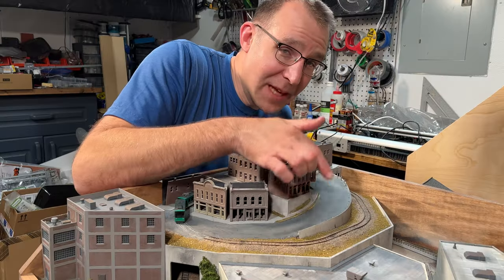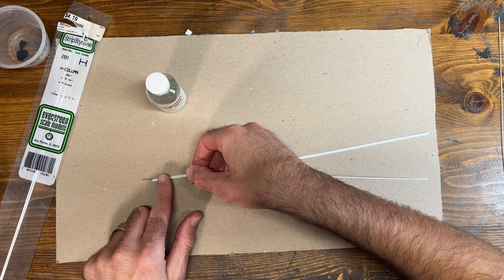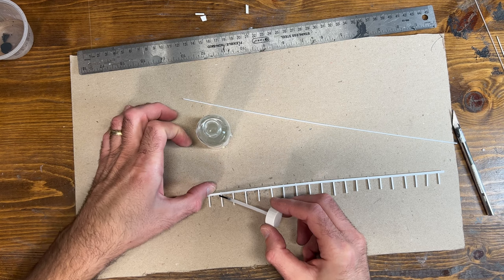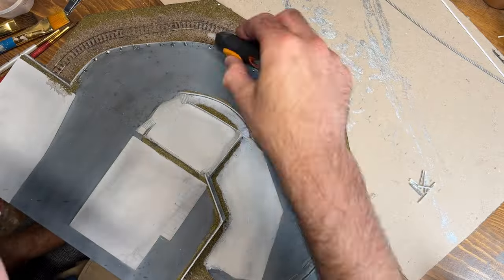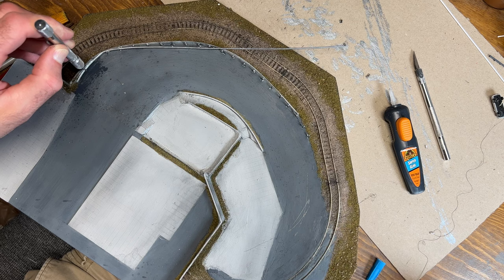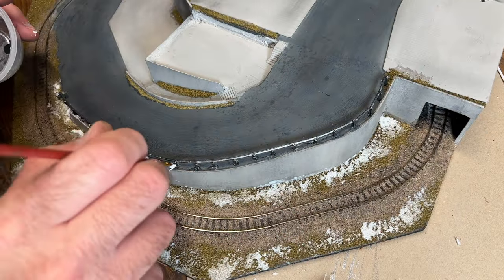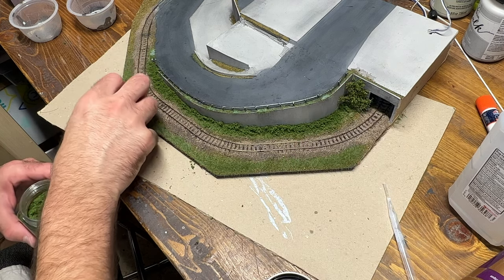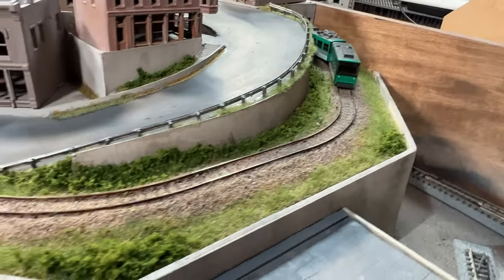Build Simple Model Guardrails to Keep your Drivers Safe!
A short tutorial on how to model roadside guardrails in N scale or any scale so you can keep the miniature folks on your model train layout or diorama safe.